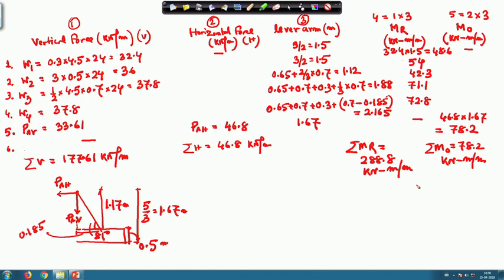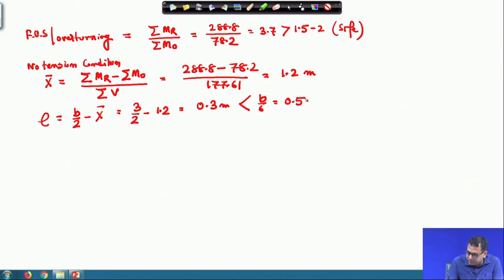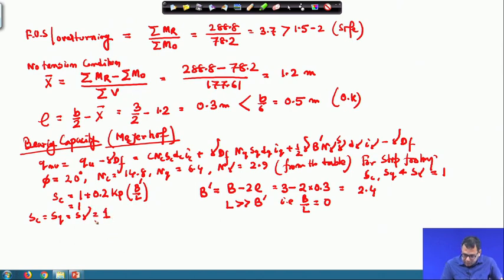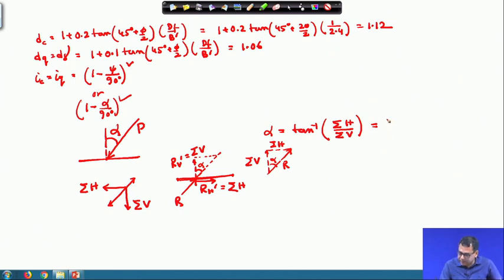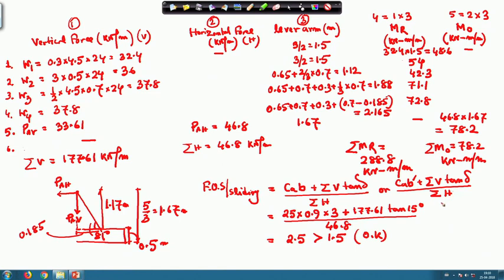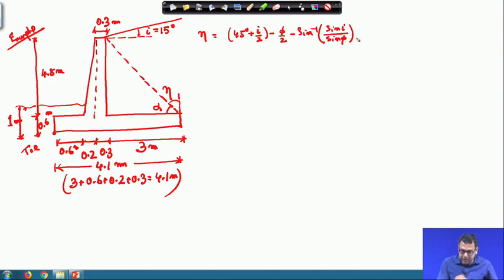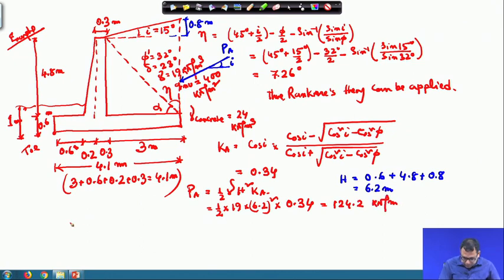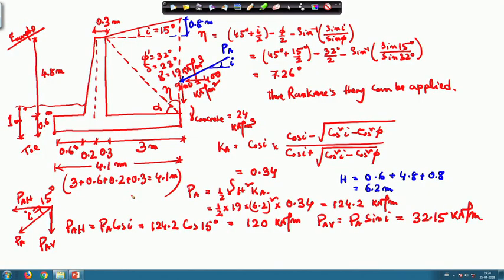Lecture 50 : Retaining Wall - III